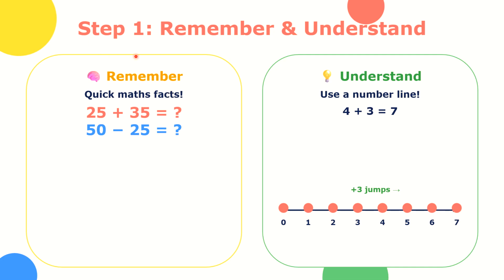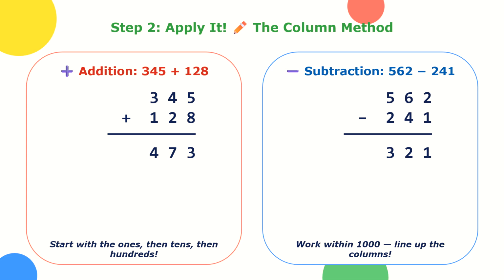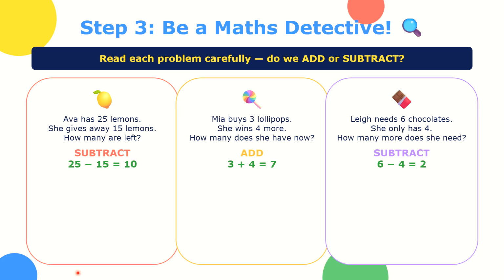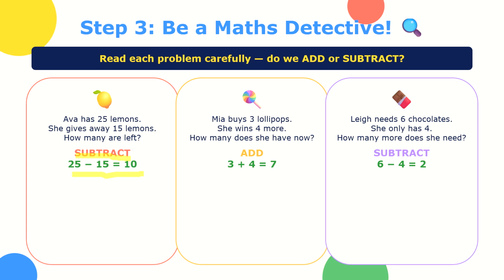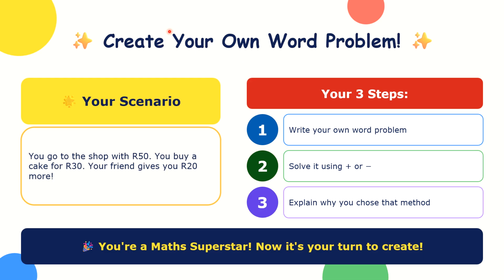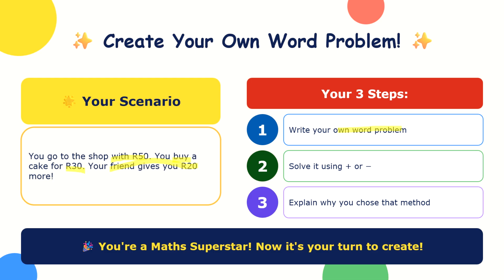Grade 3 Addition and Subtraction